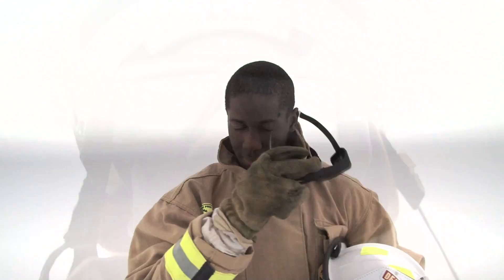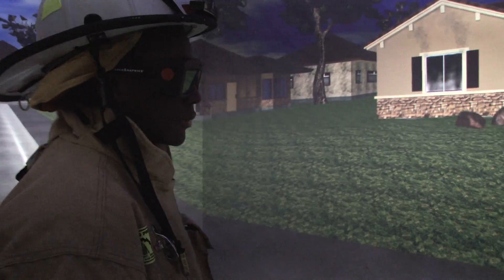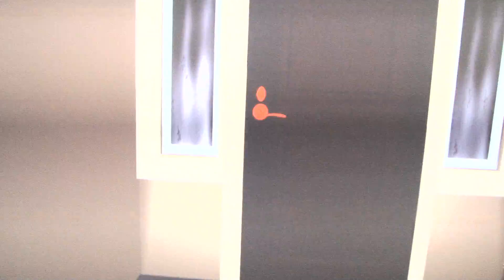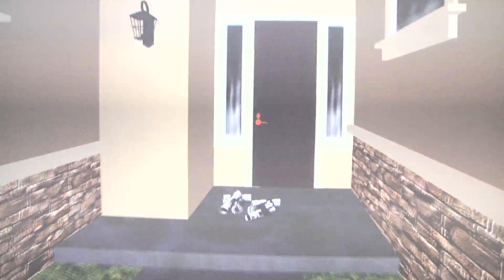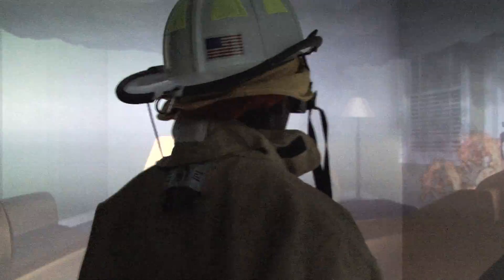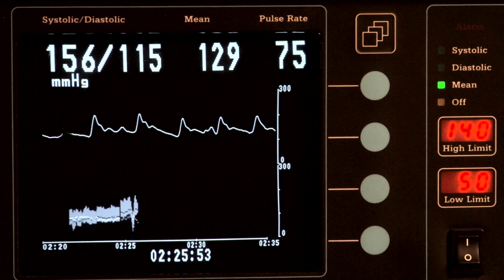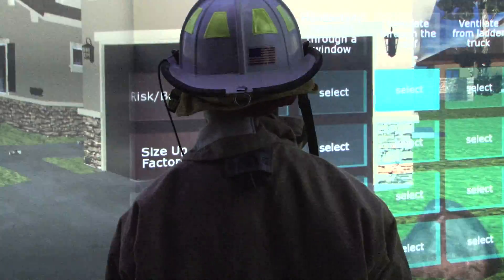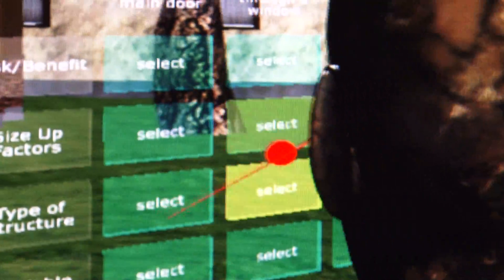SEER | Simulation for Enhancing Emergency Response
Simulation for Enhancing Emergency Response (SEER) is a project being developed by the Virtual Reality Applications Center (VRAC), The Department of Agriculture & Biosystems Engineering, and the Department of Kinesiology.

The project measures the physiological responses of firefighters while they encounter life-like fire scenarios in an attempt to understand and improve the decision-making process.

Project Director: Dr. Nir Keren
Project Co-Director: Dr. Warren Franke
Research Associate: Dr. Shawn Bayouth
Graduate Research Assistants: Ross Bohner, Kevin Godby
Undergraduate Research Assistants: Erin Johnson, Andrew Montag
Special Thanks to:
Ray Reynolds, Iowa Fire Marshal
The Ames Fire Department
Des Moines Area Fire Departments

Produced by Maren Goeke
Directed by Douglas Choi
Narrated by Matthew Meldrem
Actor: Steven Brown